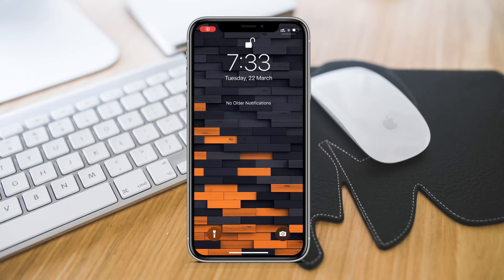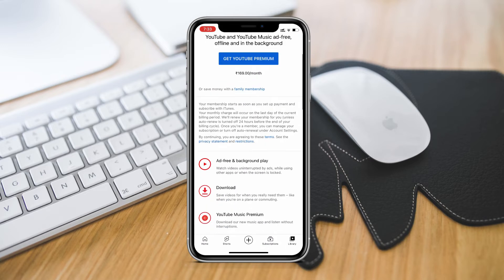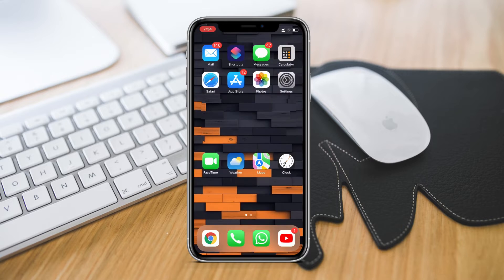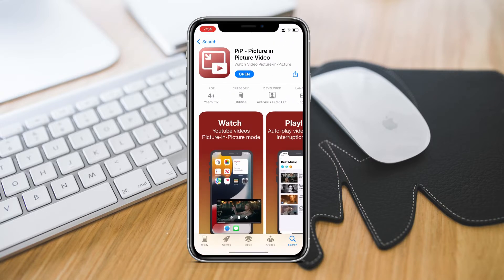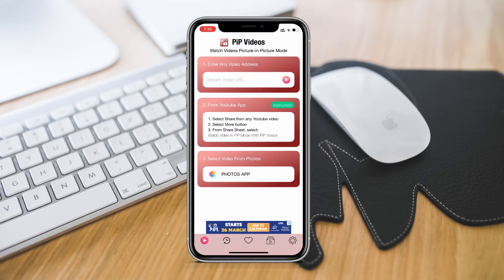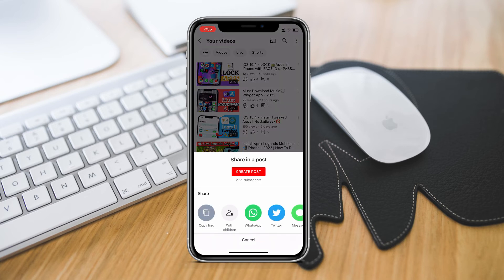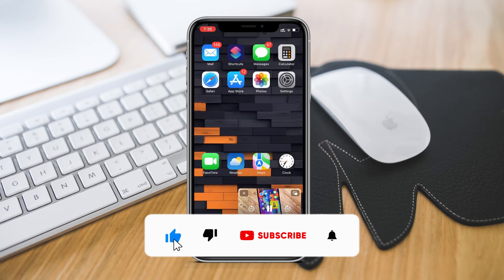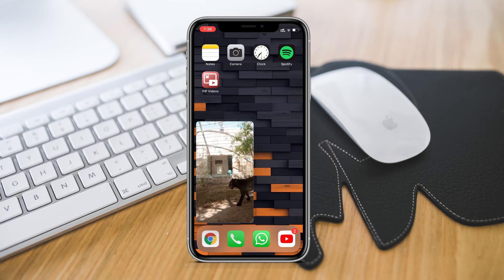How To Play YouTube 🎶Music/Videos in Background in iPhone | Enable YouTube PiP for 🆓- 2022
How To Play YouTube Music in Background | How To Enable Picture In Picture for YouTube On iPhone | Latest Method YouTube Pip - iOS 15.4

Today I will show you guys how to use picture in picture Mode of YouTube for free in your iPhone. First & the easiest way to Get Pip mode from YouTube Directly is by having a YouTube Premium account. But if you don't have premium account don't worry there are other ways to use YouTube Pip for free. I have made videos on this , there is Safari method , then you can also use Shortcut app by scripting method to get YouTube pip, then there an app called X.app by which you can use YouTube Picture-in-Picture feature for free.

YouTube PiP on iPhone - iOS 15.4
Enable Picture In Picture Latest Method - 2022
How To Enable YouTube Picture In Picture - iOS 15.4